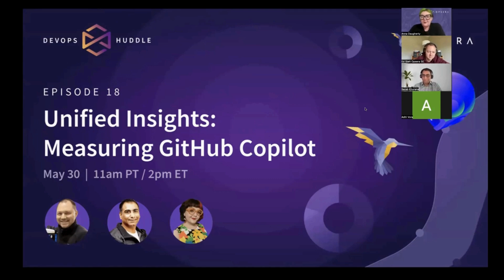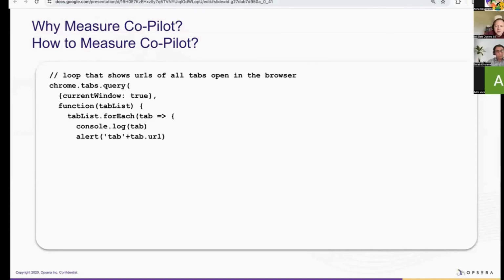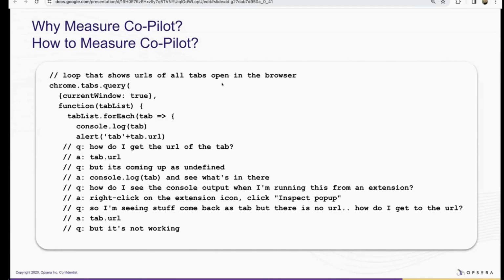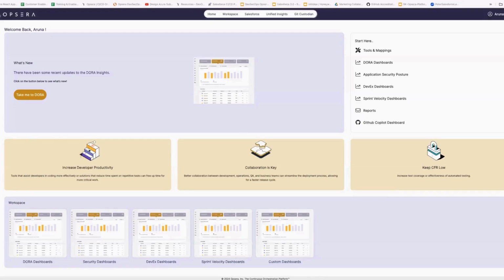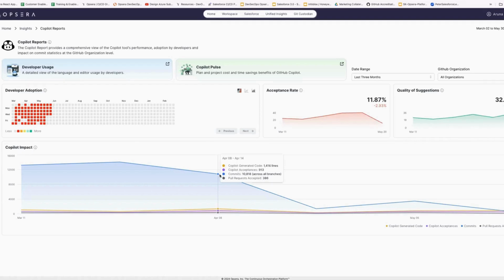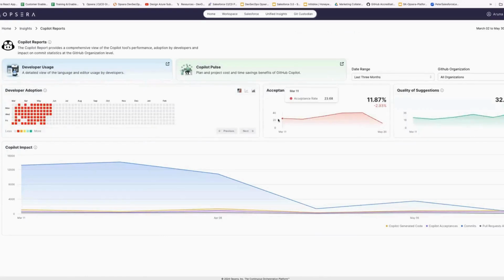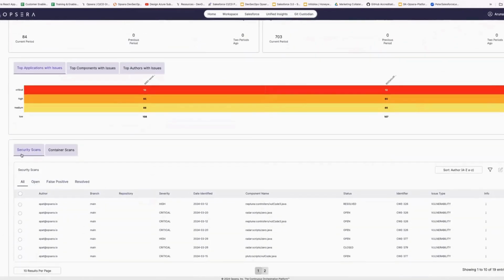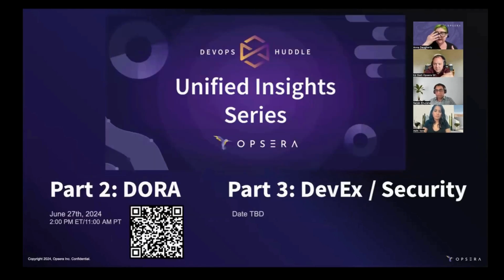Unified Insights Series Pt 1| DevOps Huddle EP18: Measuring Github Copilot | Opsera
This huddle is the first in a special Unified Insights series. We’ll be digging deeper into the different ways that Opsera Unified Insights eliminates gaps in reporting by bringing data from all of your tools, teams, and environments into one place to help you make better decisions. In this series, we’ll be covering Opsera’s GitHub Copilot report, how to gather and measure DORA report metrics, and diving into the Developer Experience.

GitHub Copilot promises up to 30% increased developer time savings.
But how do you realize these time savings? And what does that mean for your business? Most importantly, how do you measure it?

In this video, we’ll cover how and why to measure GitHub Copilot:
- Developer Activity
- Adoption and Usage
- Code Quality and Suggestion Acceptance
- Time Savings Over Time
- Downstream Impact

Speakers:
- Sarab Khurana: Solutions Engineer at Opsera
- Ed Slatt: Sales Engineer
- Anna Daugherty: Director of Product Marketing

Gain actionable insights across your DevOps pipeline with Unified Insights. See the power of data-driven decision-making. Explore Unified Insights and DORA Metrics